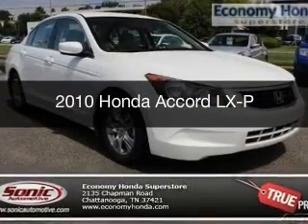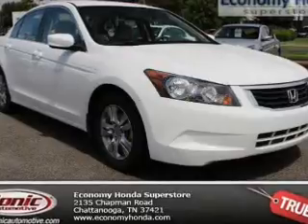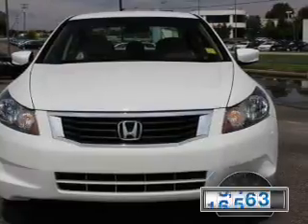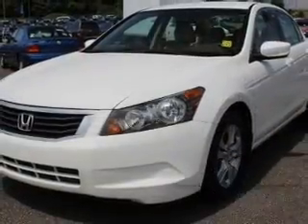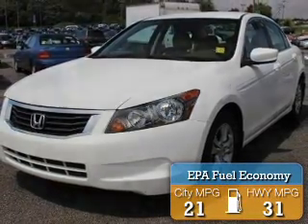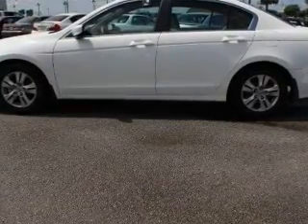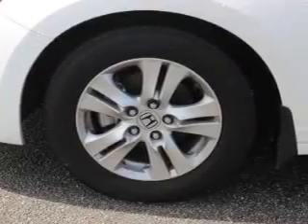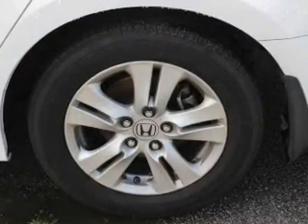2010 Honda Accord - Chattanooga TN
This vehicle represents similar vehicles available at Economy Honda Superstore.
for availability of specific vehicles.
Year: 2010
Make: Honda
Model: Accord
Trim: LX-P
Engine: 2.4 liter inline 4 cylinder 16 valve MPFI DOHC
Transmission: 5-Speed Automatic
Color: White
Mileage: 28563
Address:
2135 Chapman Road